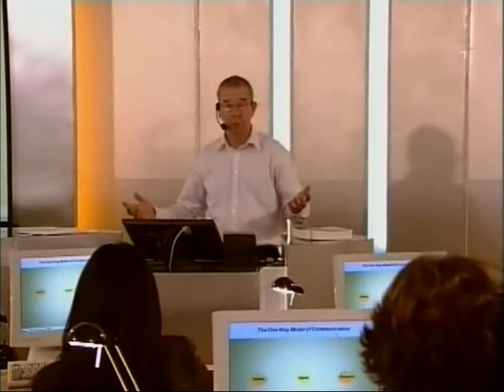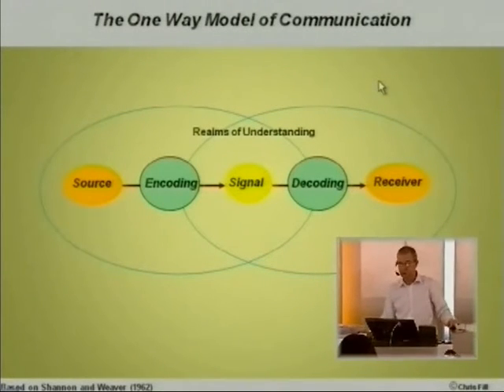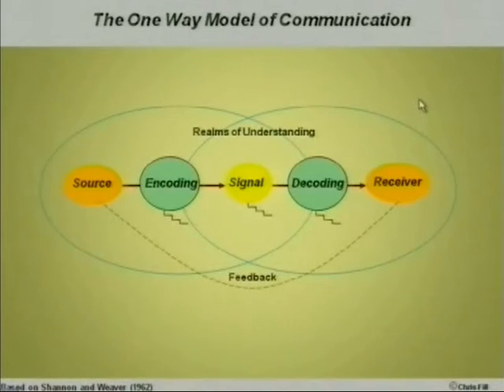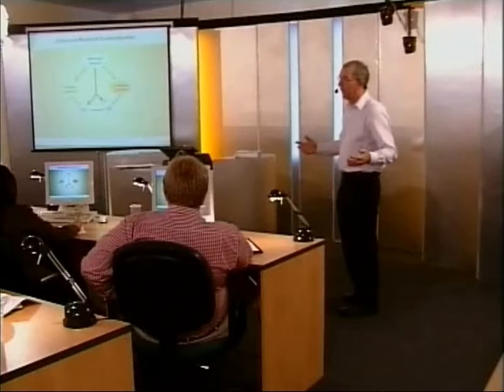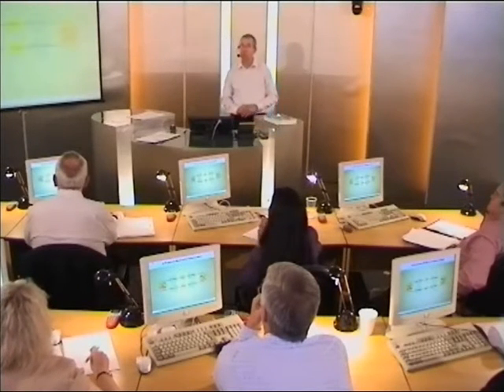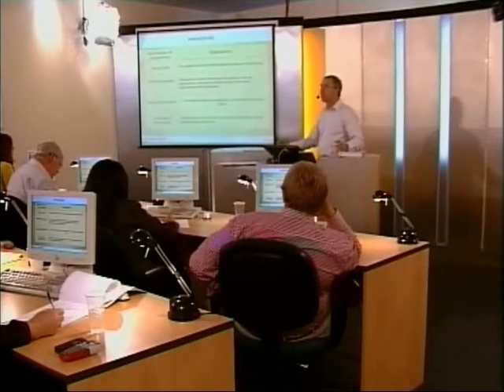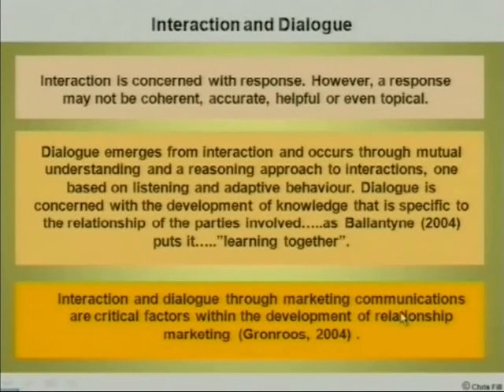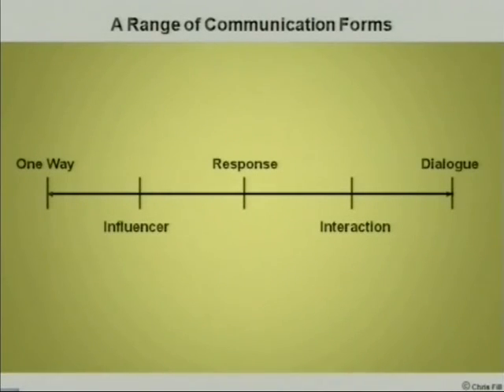Marketing Communications:Forms of communication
From one way communication to multiple source of communication, the message can be suffering of "noise" and be lost or distorted along the way.